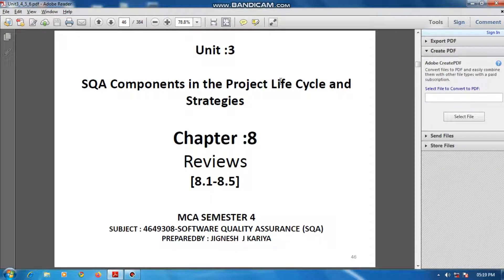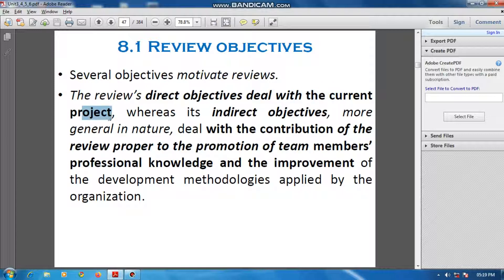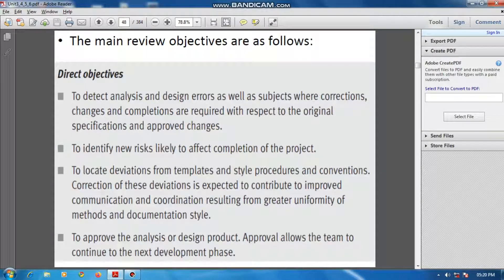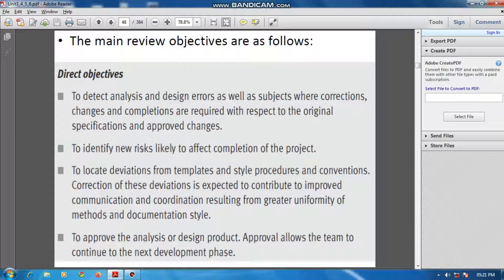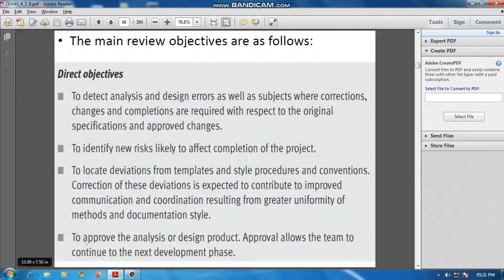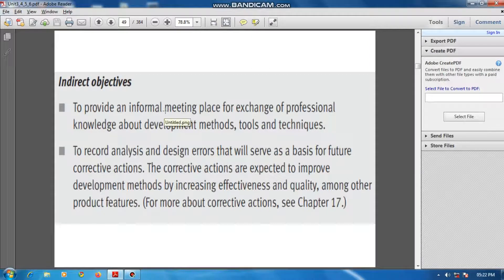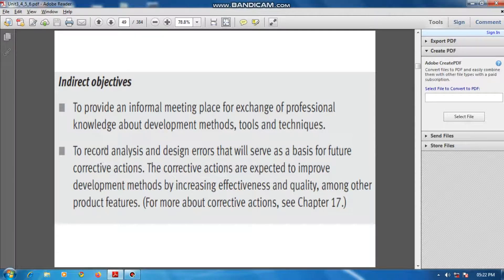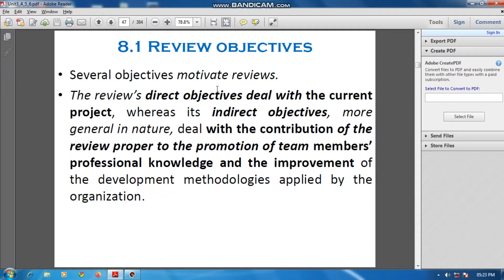8.1 Review Objectives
Software Quality Assurance
Reviews